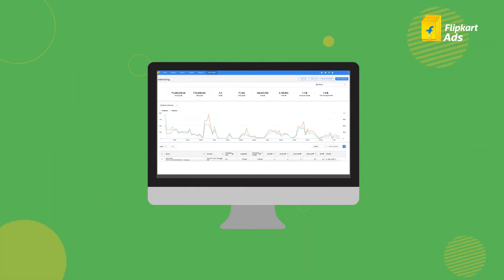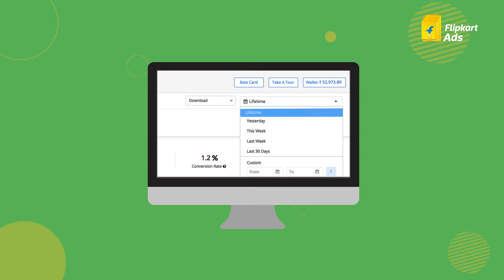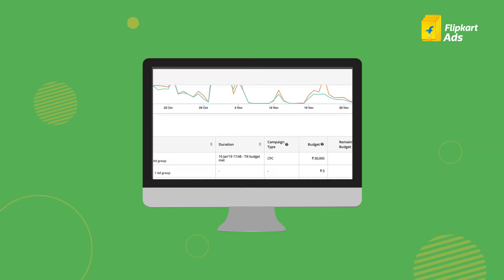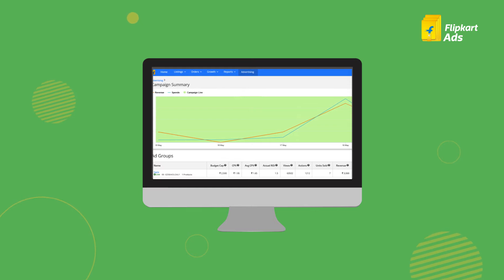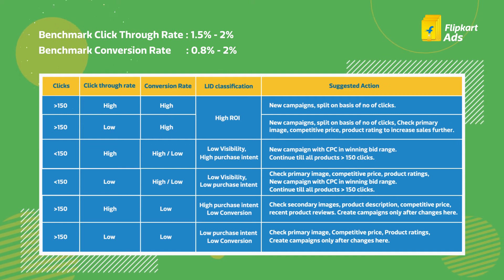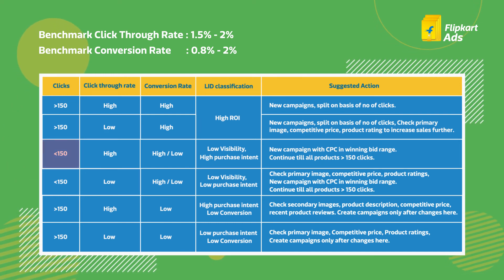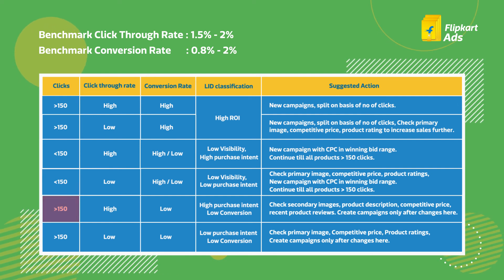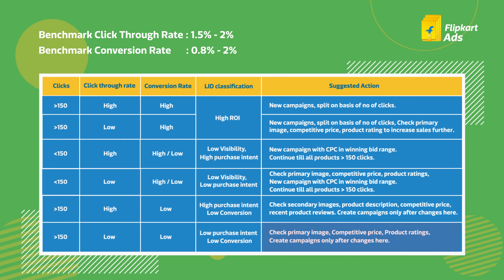Track advertising campaign & analyze report on Flipkart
Learn how to track your advertising campaign & analyze the report on Flipkart. Not a seller yet? Become one today